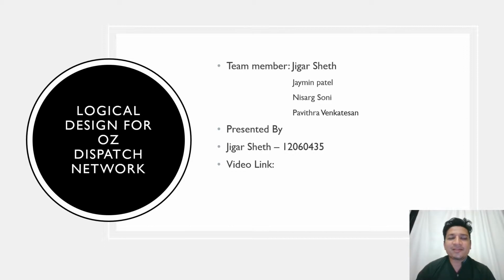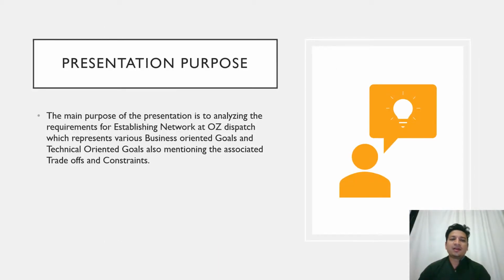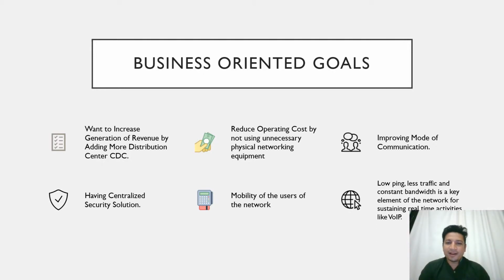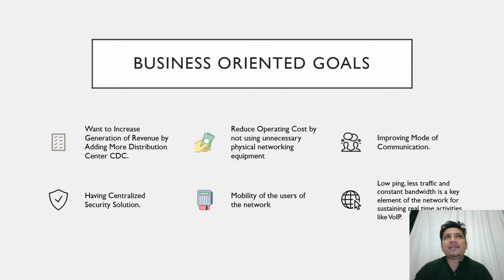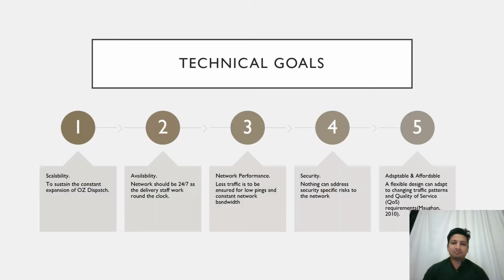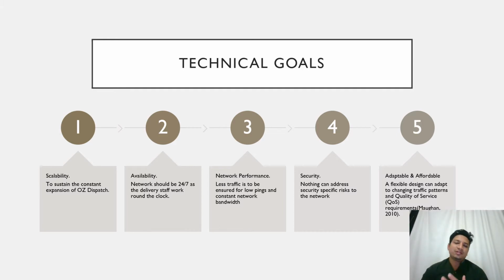presentation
business goals technical goals trade off contraints for OZ dispatch